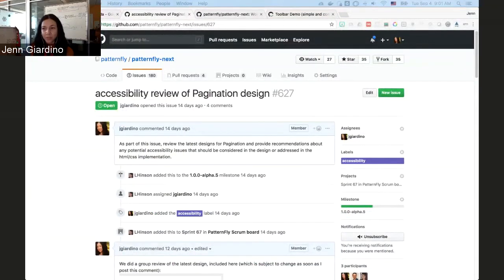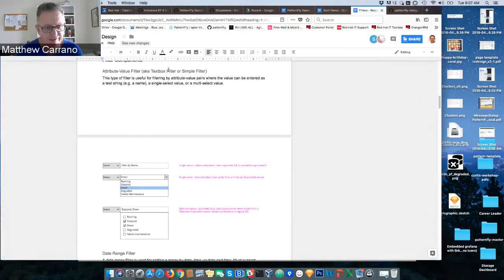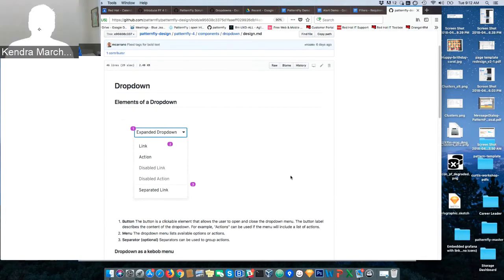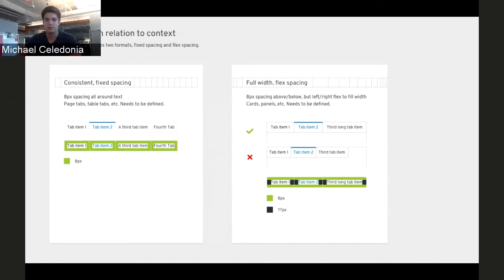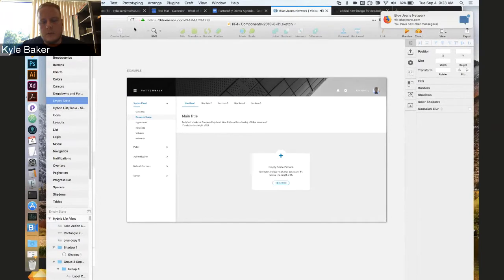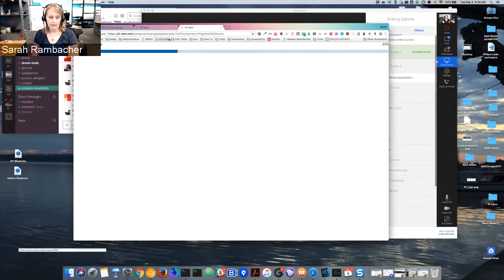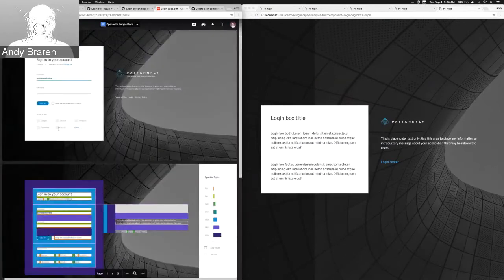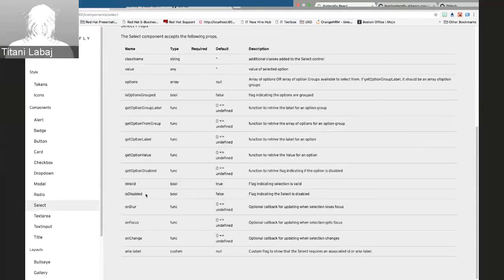PatternFly Demo - Sept 4, 2018